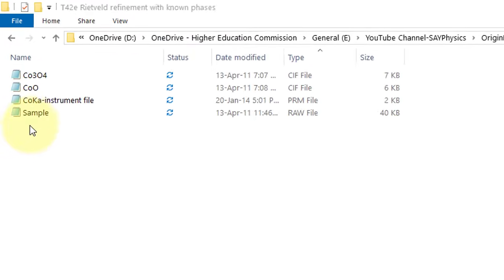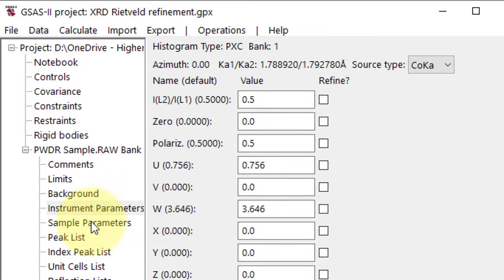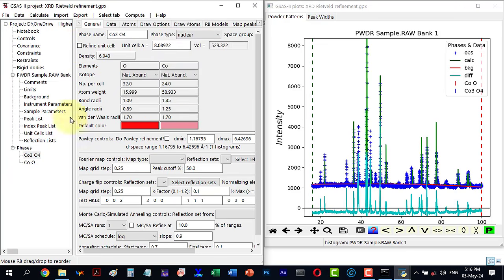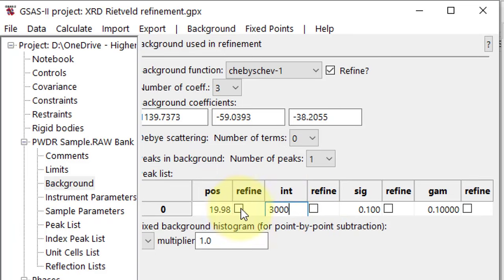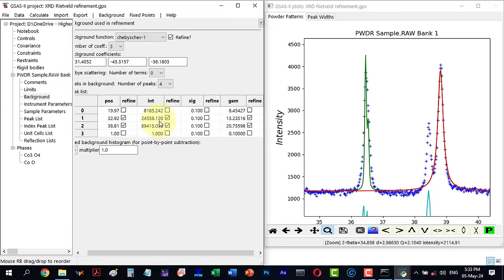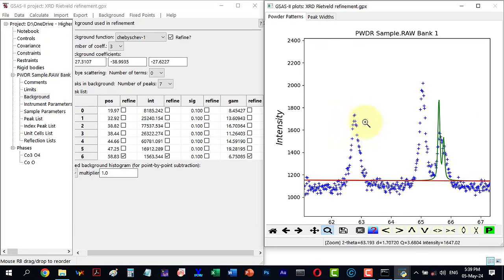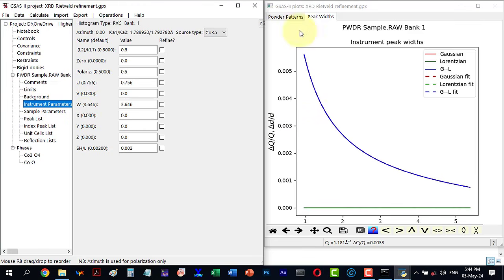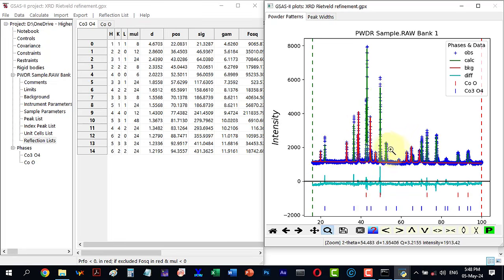Rietveld refinement of XRD data with known phases in GSAS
How to perform Rietveld refinement of XRD data with known phases in
00:00 Introduction to Rietveld Refinement
00:05 Data Overview: XRD Data and Instrument File
00:26 Setting Up GSAS: Saving Project and Importing Data
01:17 Configuring GSAS: Data Section Parameters
02:38 Initial Refinement Setup: Sample and Background Parameters
03:54 Instrument Configuration: Refining Instrument Parameters
05:29 Phase Import: Incorporating Known Phases
06:54 Initial Refinement: Calculating and Refining
08:34 Peak Identification and Refinement: Background Peaks
10:22 Peak Refinement: Iterative Process for Peak Refinement
26:37 Pattern Fitting: Visualizing and Comparing Patterns
29:13 Final Refinement: Adjusting Parameters for Best Fit
31:28 Convergence and Verification: Assessing Refinement Quality
34:47 Finalizing Results: Saving and Analyzing Output
38:12 Conclusion and Summary

In this comprehensive video tutorial, we delve deep into the intricacies of performing Rietveld refinement with known phases using GSAS software. Whether you're a novice or an experienced researcher, this step-by-step guide will empower you to refine your XRD data with confidence.

At the onset, we introduce you to the essential components of your data set. From the sample XRD data in RAW format to the instrument file in PRM extension, we ensure you're equipped with all the necessary files. Don't worry if you're missing the instrument file; we'll show you how to proceed seamlessly.

Our sample comprises two prevalent phases: the spinel phase and the rock salt phase, each represented by CIF files. With these phases identified, we embark on our journey through GSAS.

Navigating through GSAS, we meticulously guide you through the refinement process. From importing data to setting parameters, every step is carefully explained. Learn how to adjust maximum iterations, define sample ranges, and optimize background subtraction for precise refinement.

We demonstrate how to import phase information from CIF files, linking them to your powder data effortlessly. Witness the refinement in action as we calculate phase fractions and initiate the refinement process. With each refinement step, we analyze the RW value to ensure the fitting accuracy.

But the refinement doesn't stop there. We meticulously address background peaks, strategically fitting them to enhance the accuracy of your refinement. Learn how to identify and refine each background peak, ensuring a flawless fit for your XRD data.

As we progress, we delve into the nuances of peak fitting, refining peak parameters to perfection. Witness the transformation as each peak is meticulously refined, ensuring optimal fitting for your XRD data.

But we don't stop at peak refinement; we delve deeper into instrument parameters, optimizing sample broadening and instrument effects for unparalleled accuracy. Witness the refinement process culminate as RW values drop to optimal levels, signifying a successful refinement.

In the final stages, we explore advanced refinement aspects such as crystallite size and microstrain, ensuring every detail of your XRD data is meticulously refined.

As the video concludes, you'll emerge with a newfound mastery of Rietveld refinement, equipped to tackle even the most complex XRD data with confidence. Don't forget to save your project file as you embark on your journey to XRD refinement excellence. Thank you for joining us on this enlightening exploration of Rietveld refinement in GSAS.
"Rietveld refinement tutorial"
"XRD data analysis"
"GSAS software guide"
"Powder X-ray diffraction"
"Phase identification in XRD"
"Background subtraction techniques"
"CIF files in XRD analysis"
"Peak fitting in XRD"
"Optimizing instrument parameters"
"Refining unit cell parameters"
"Phase fraction calculation"
"RW value in Rietveld refinement"
"Crystallite size determination"
"Microstrain analysis in XRD"
"XRD peak assignment"
"Sample characterization techniques"
"Peak broadening in XRD"
"Advanced XRD data refinement"
"High-resolution XRD analysis"
"XRD data interpretation tips"